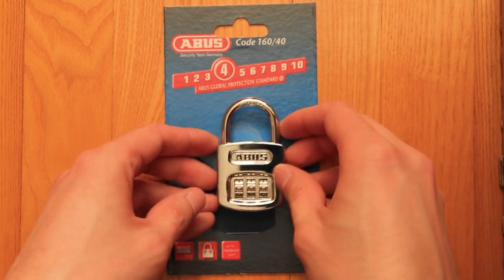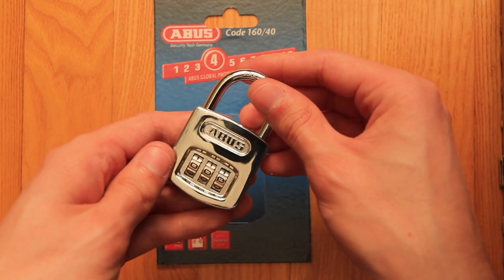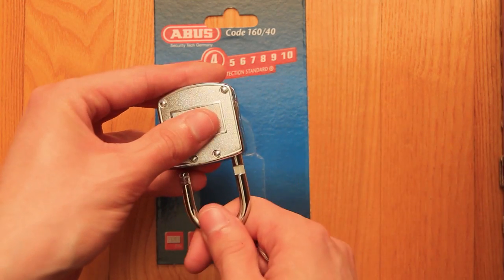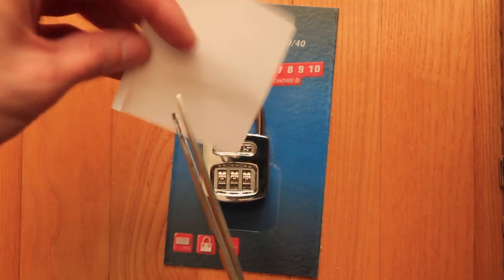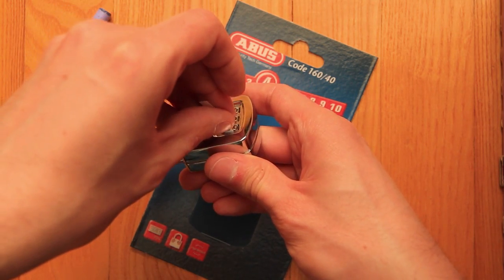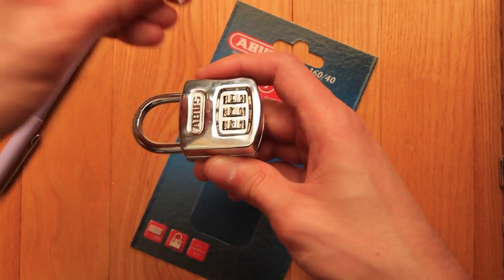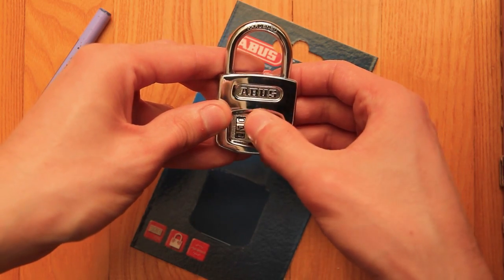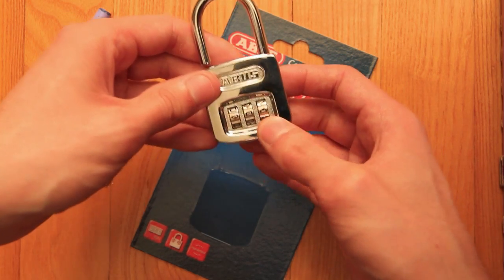Decode ABUS no. 160 padlock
How to decode the ABUS 160/40 padlock and opening it without knowing the code in advance.
Also works on 160/50, 158/40 and 158/50 but not 158/45KC (there might be other methods to open that - not covered here). For the 158/(40/50) the place to place your feeler is closest to the shackle on each dial. Basically same functional principle as the 160 just rotated 90 degrees.

As a bonus you'll even recover the combination. Just like it was opened legitimately - also without using any special tools or leaving the slightest tool mark for a technician to find with a microscope. Wonder why they even bothered hardening the shackle.

IMHO this lock does not deserve a rating 4. It shouldn't be rated no more than 2 at absolute max. It should be advertised as a lock for your backpack to prevent non violent pickpockets - but for that I personally use the 165/20 because of it's size.
Or for your personal "treasure" chest preventing your little sister for sneaking into your stuff. But against your little brother it won't help - he'll probably also surf on YouTube ;) But absolutely NOT for any use requiring a rating 4 padlock - for that you really should use an ordinary keyed one. That can be picked you might say - yes but picking a pin cylinder none the less requires some skills/training and even an easy 3 pin one as the small 65/20 isn't picked in a few seconds by the untrained.

PLEASE NOTE: It's illegal to open other peoples locks without their permission.
Don't do anything illegal - it might very well turn up on your criminal record and haunt you.